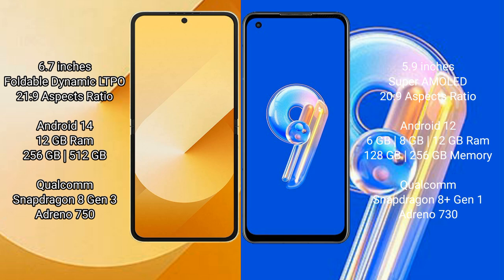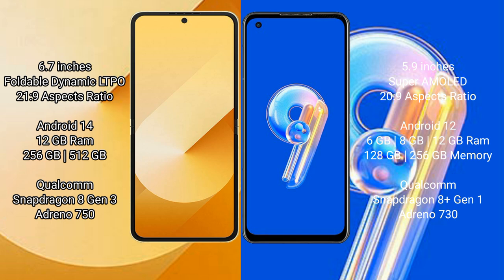Samsung Galaxy Z Flip 6 vs Asus Zenfone 9 Review